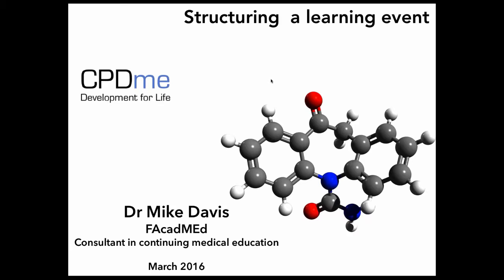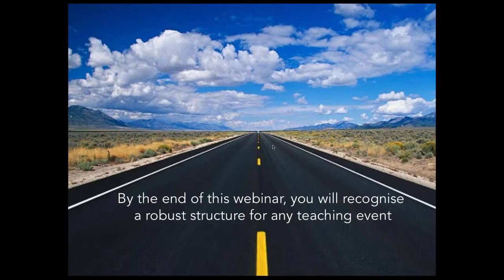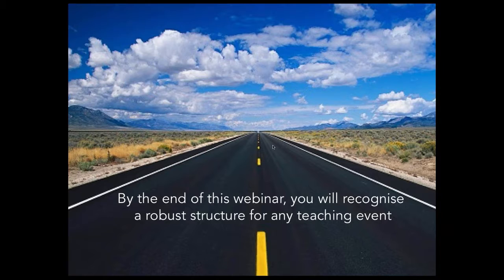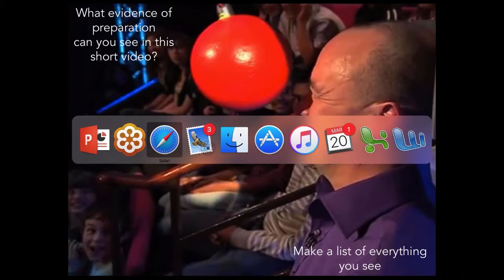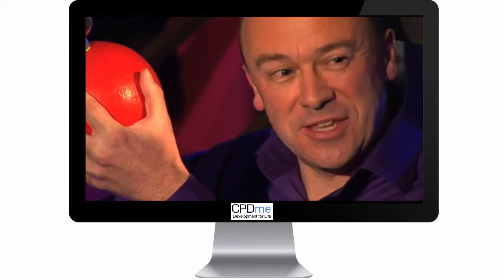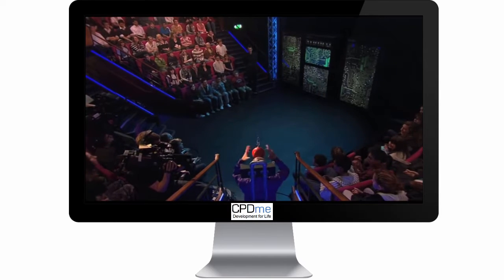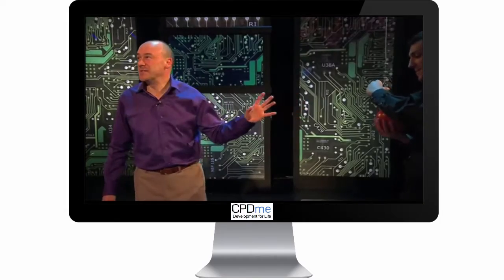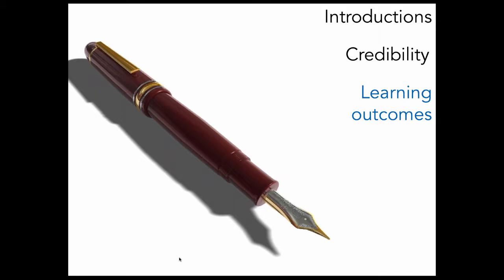CPD Webinar - Structuring a Teaching or Learning Event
Structuring a teaching event - Dr Mike Davis

The workshop will explore the importance of the planning, preparations and presentation of a teaching event from the most basic to the more complex, ranging from the lecture to the hi-fidelity simulation.